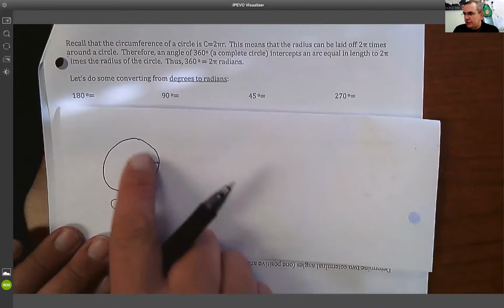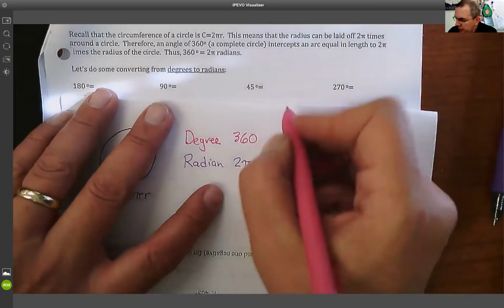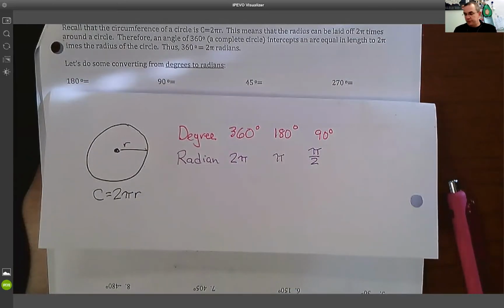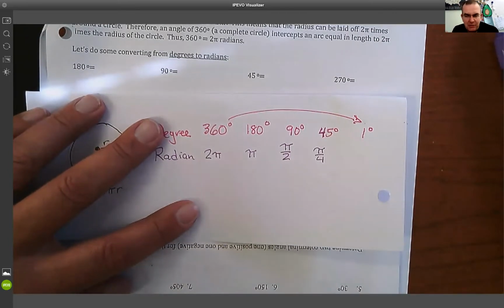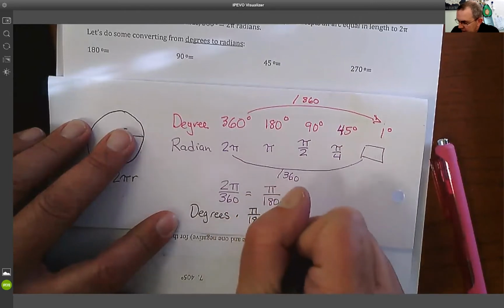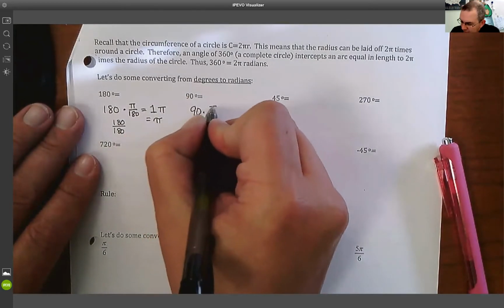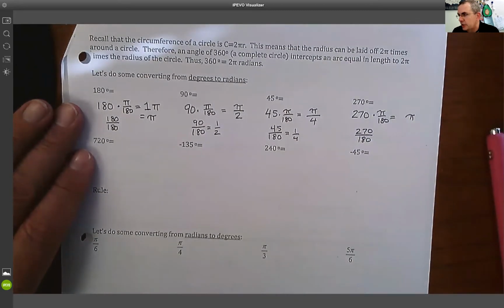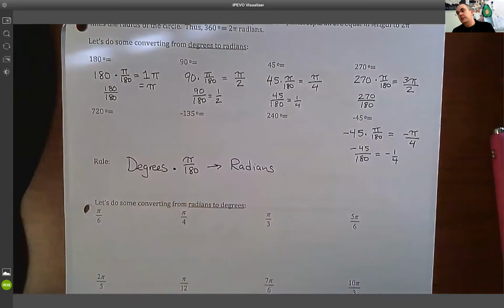Mr Oliver U3D1 Degree to Radian